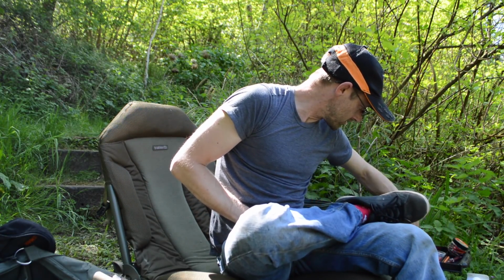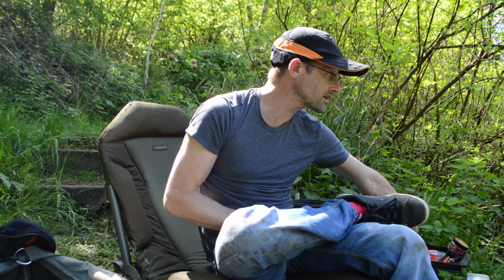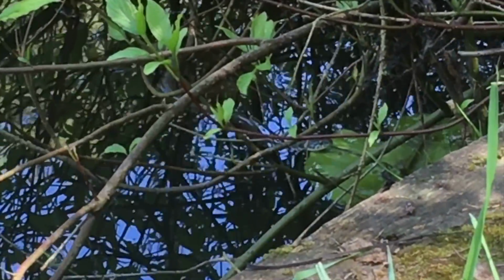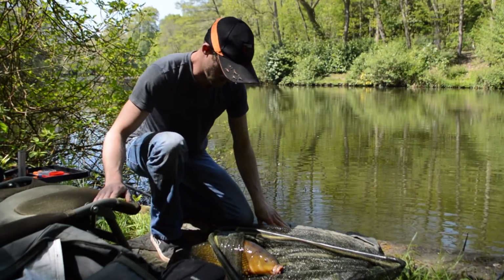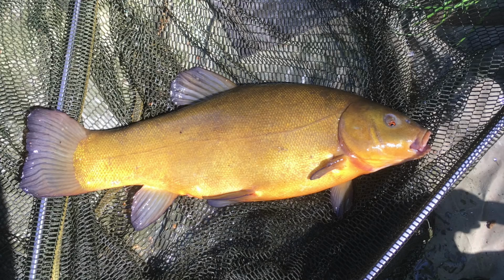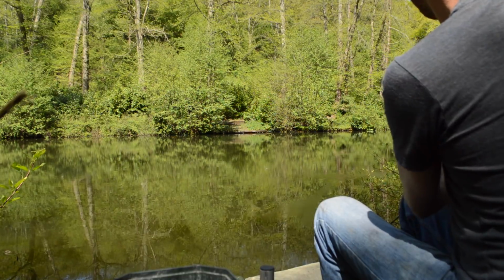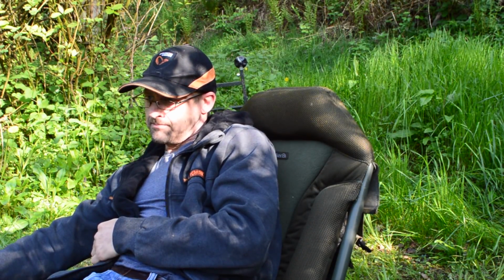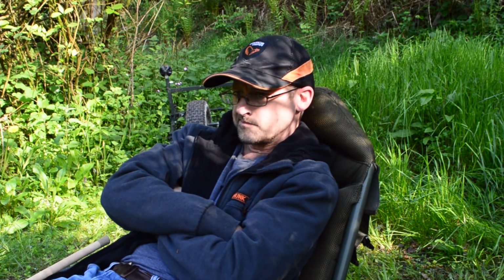Float fishing for Tench at Busbridge Lake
Fish on Busbridge Lake in Surrey. Very hot day and the Tench didn't like it too much! Caught a few though and had a nice chilled day.